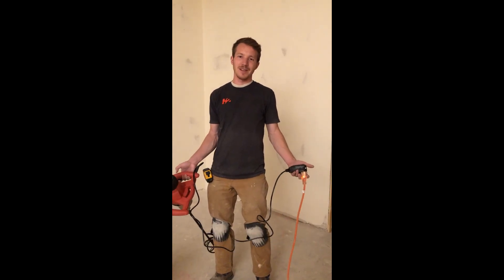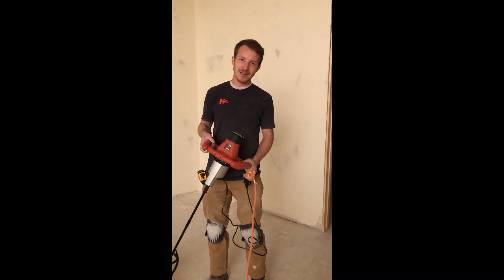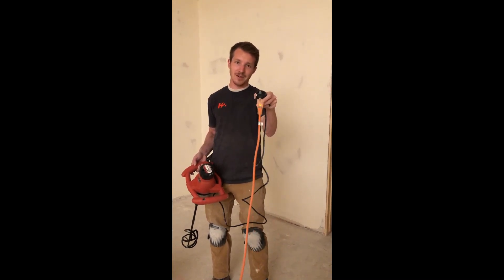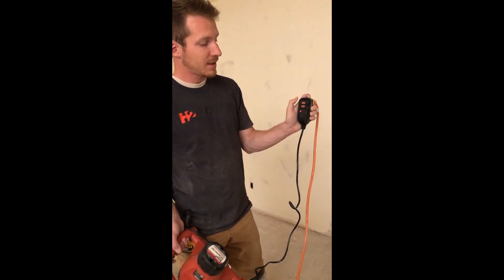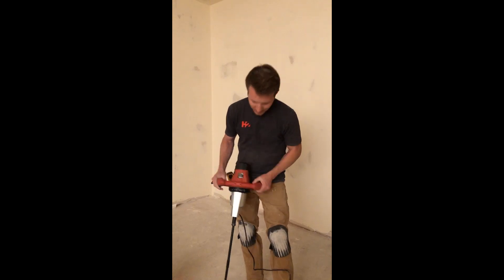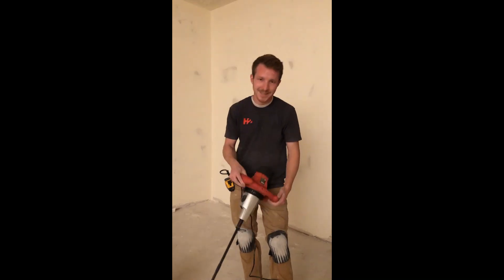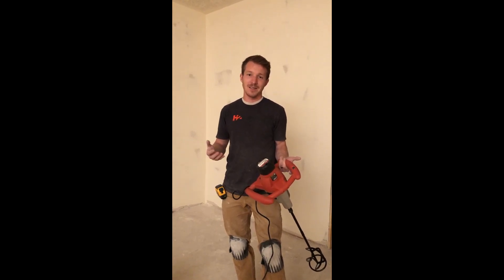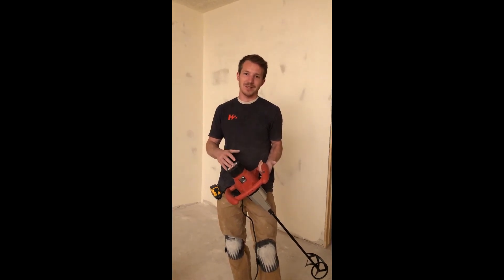Harbor Freight Paddle Mixer Review | Paint and Mortar Mixer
This is my review of Harbor Freight's paddle mixer/paint and mortar mixer.  Things didn't go well.  I purchased it to mix the mortar and grout for the tile floors I am working on.  Harbor Freight sure has some good tools but this definitely wasn't one of them for me!